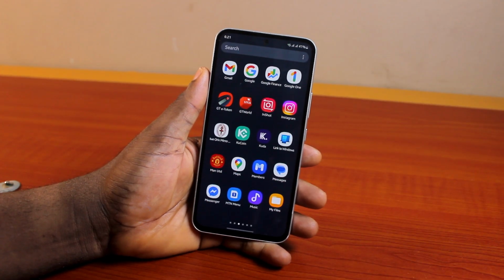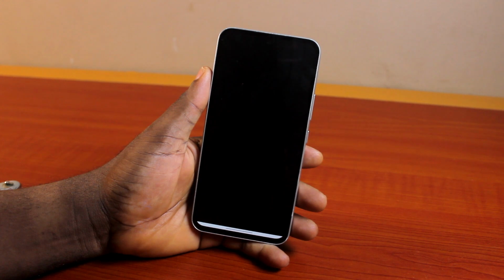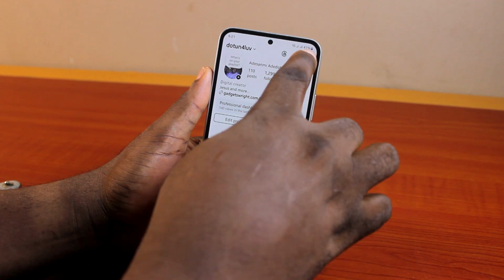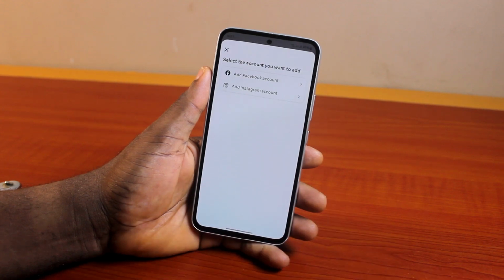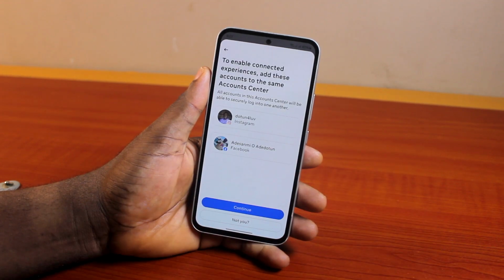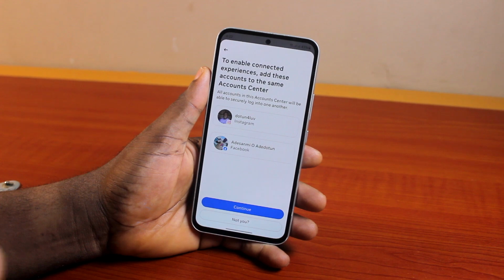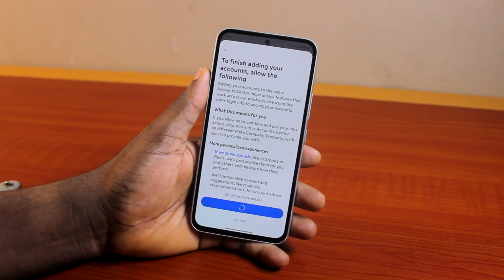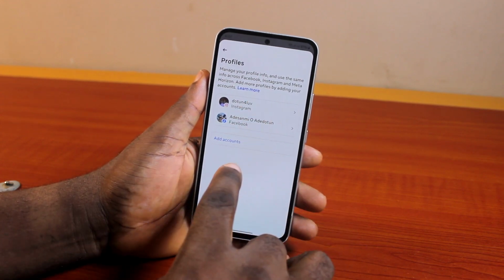How to Connect Instagram and Facebook Together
In this tutorial, you will learn how to connect your Instagram and Facebook account together.

Cheap iPhone
Cheap Samsung Phone
Cheap Apple Watch
Cheap Digital Camera
Cheap YouTube Microphone
Cheap MicroSD Card